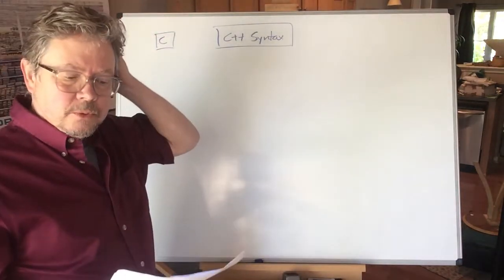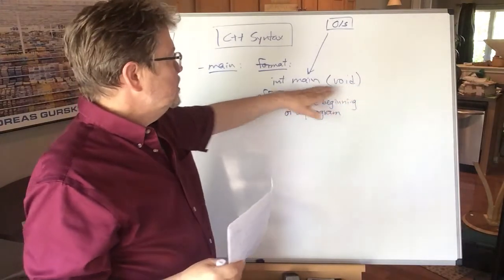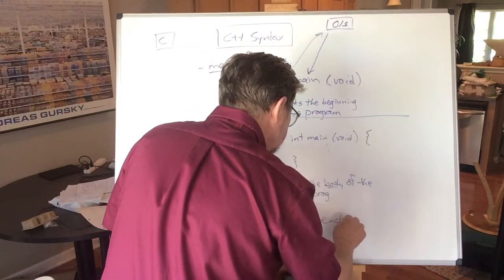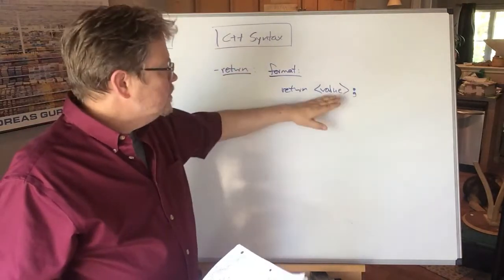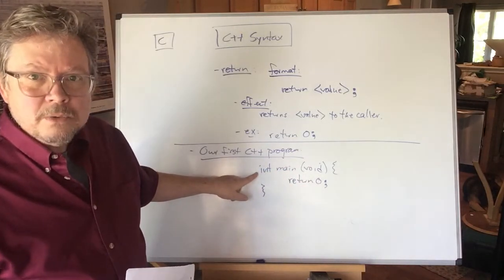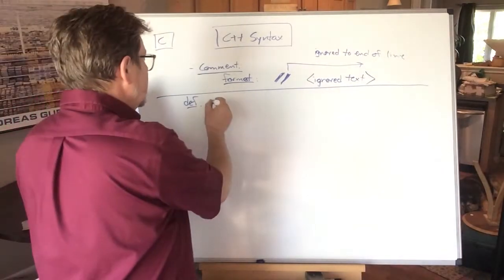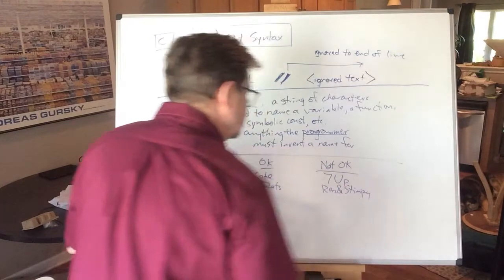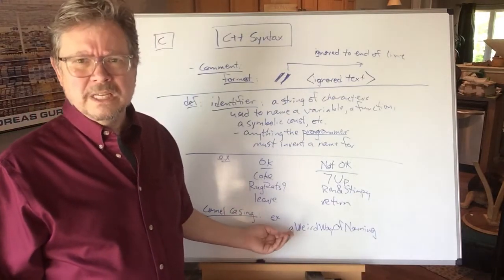CS 2124 002: Start of C++ Syntax